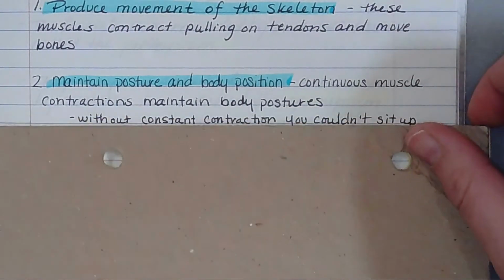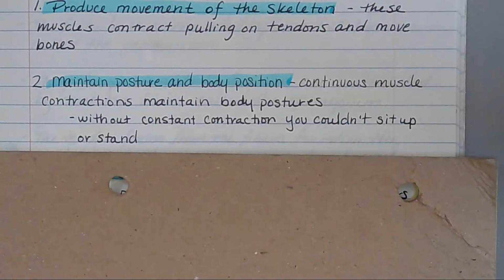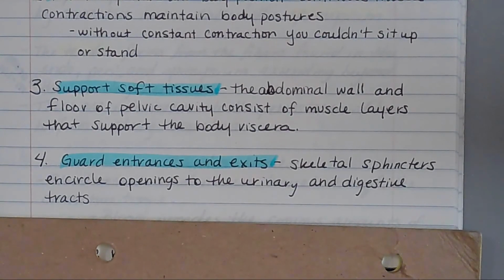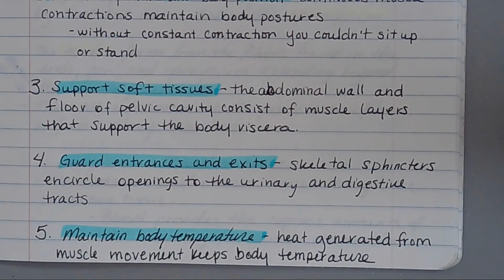The Muscular System Skeletal Muscle Functions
Muscle System Overview